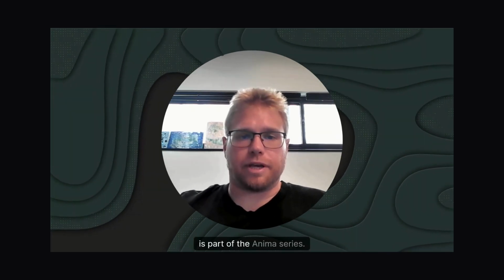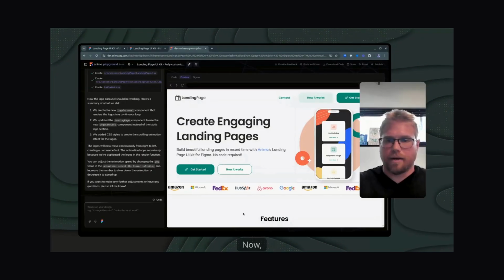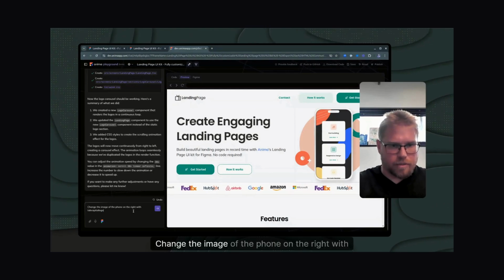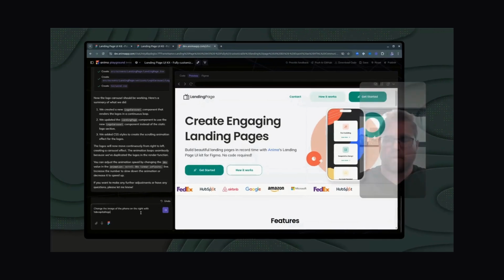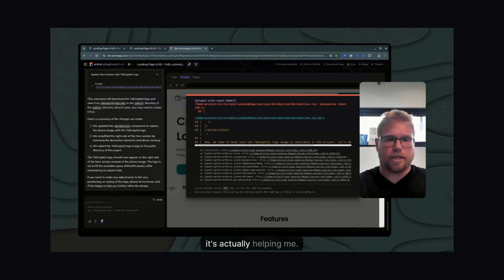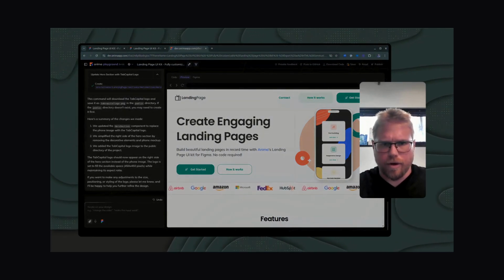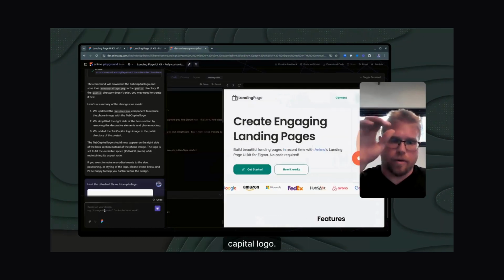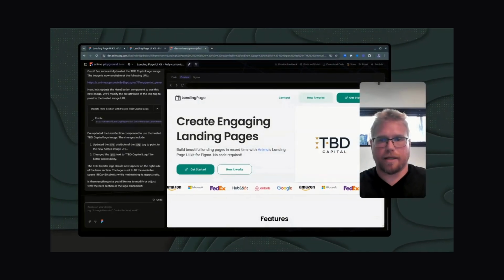Vibe Design E2 - Change and host images with Anima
I'm Royi Benyossef and this is my journey to understand "the lay of the landscape" sort of speak.
I'll be uploading short bite size videos of things I think were cool with various Vibe Coding tools.

This episode is the second of the Vibe Coding series and in the Anima Playlist.
Anima (animaapp.com) is a Vibe Coding with a twist as it allows you to import designs from Figma and such and then edit it with Vibe Coding.
In this first episode we'll start to make changes to the page by changing images and we'll see how it goes.